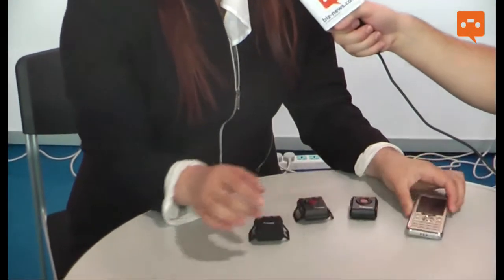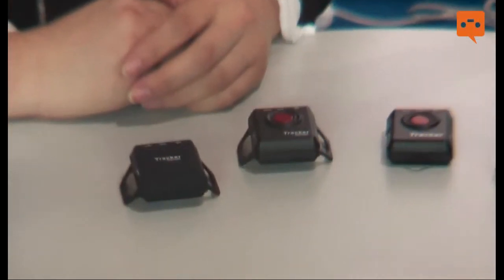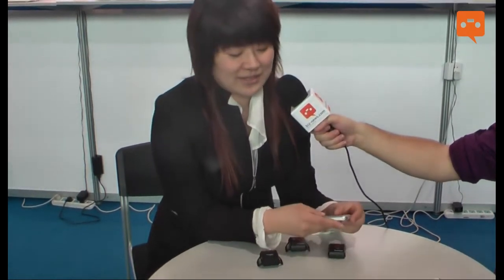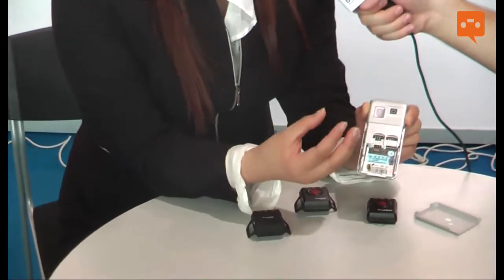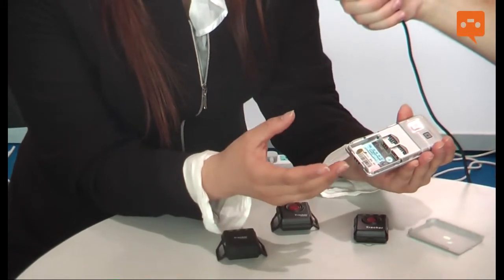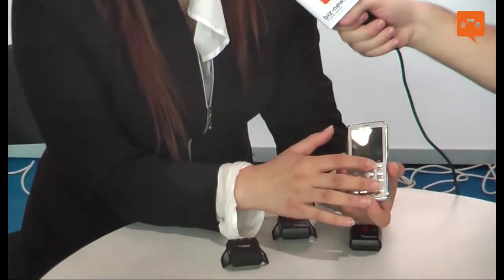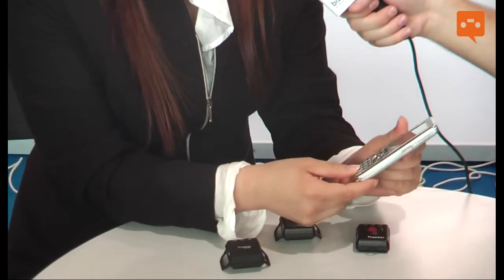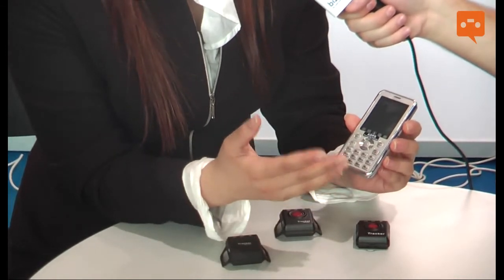IFA 2009: Mini GPS/GSM Tracker with GPRS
Biz-News.com interviewed Ann Meng, Marketing & Sales Manager of Menq International. She presented the companys star product - mini GPS/GSM tracker with GPRS.